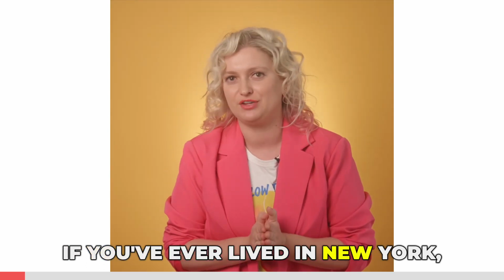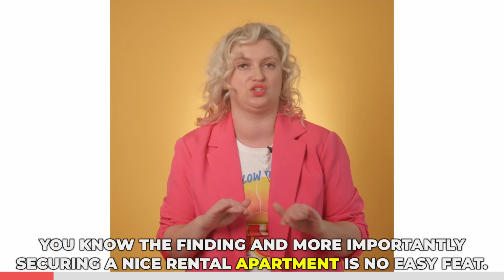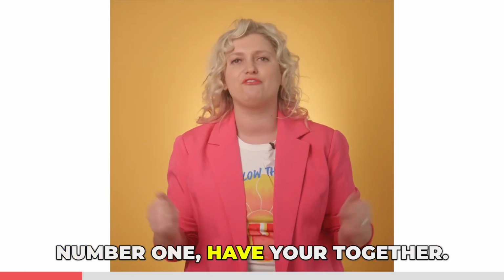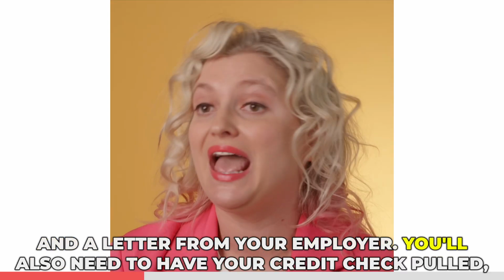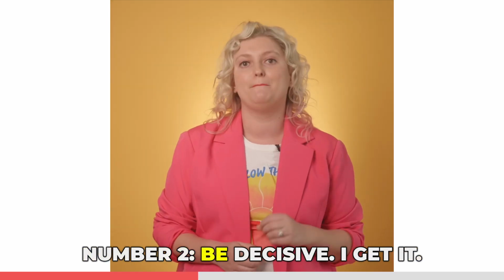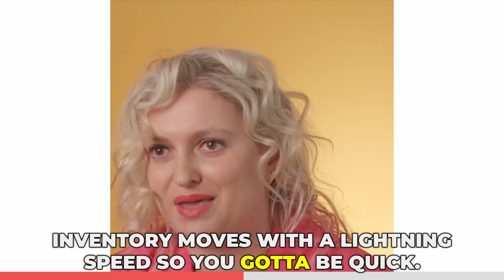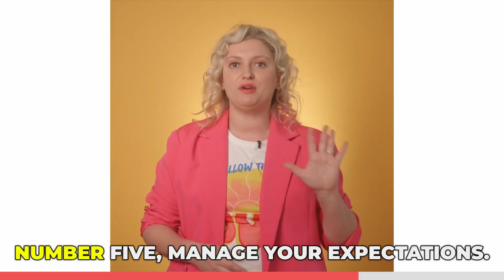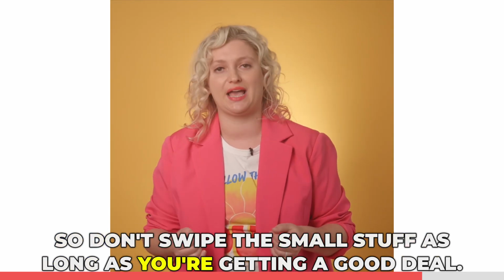Renting in NYC: Tips & Tricks from a Real Estate Broker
Looking to rent an apartment in NYC? Check out my 5 tips to lock in the perfect rental and make sure you get a great deal!